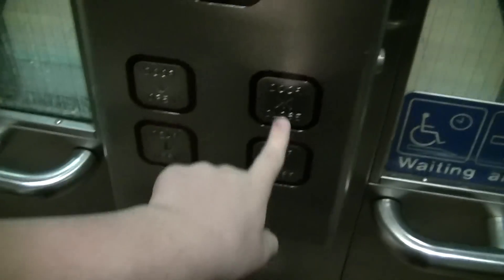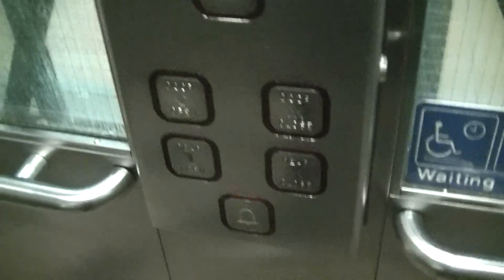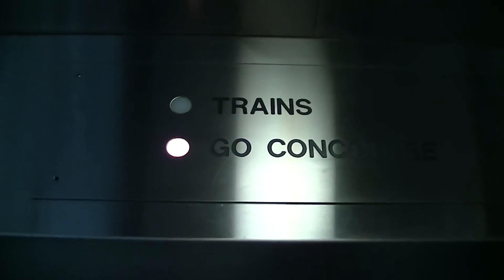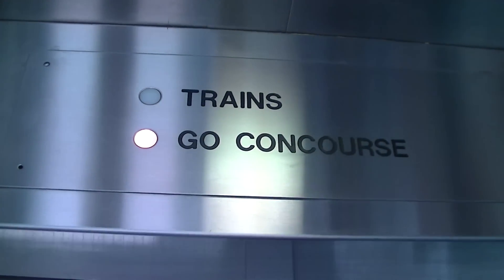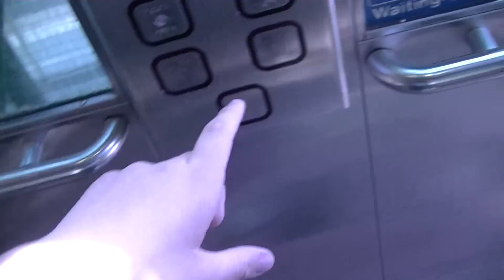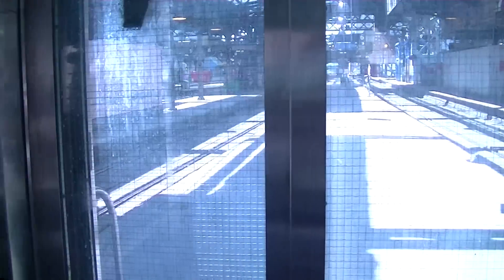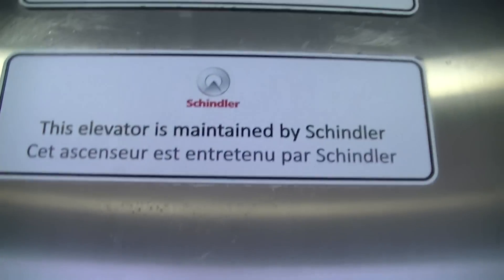Northern? Hydraulic Elevator to Tracks 6 & 7, Union Station, Toronto ON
NOTE: As of 2015, Union Station is undergoing a huge renovation, and this elevator is no longer accessible.

This elevator goes up to tracks 6 and 7 at Union Station in Toronto. Nothing too interesting here. This elevator is maintained by Schindler, but I highly doubt this is a Schindler because the door close buttons work. I'm pretty sure this is a Northern, but I'm not too sure. Please leave in the comments what kind of elevator you think this is.